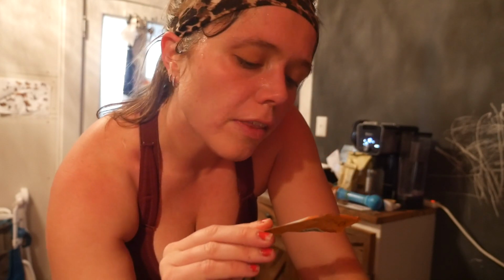Postpartum Fitness & Real Mom Life | 5 Weeks After Baby #4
Postpartum Fitness & Real Mom Life | 5 Weeks After Baby

Join me for a real and unfiltered look at a Saturday as a mom of four—five weeks postpartum! From early morning workouts to balancing parenting, emotions, and self-care, this vlog gives a raw look at life with little ones. Plus, I share my postpartum fitness journey, my favorite Four Sigmatic coffee, our new non-toxic living changes, and even some thoughts on homeschooling.

We are talking:

✔️ Postpartum fitness & weight loss goals
✔️ Morning run & strength training routine
✔️ Managing kids' emotions & parenting struggles
✔️ Our journey toward a non-toxic lifestyle
✔️ Homeschool vs. traditional school thoughts

If you’re a busy parent trying to juggle it all, let’s go through this together! 👇

0:00 - Saturday Vlog Intro & Postpartum Weight Update
1:08 - Morning Run & Gym Routine
2:13 - Favorite Four Sigmatic Coffee & Why I Love It
3:16 - Kids' Basketball & Saturday Plans
3:56 - Parenting Struggles & Managing Toddler Emotions
5:34 - Trying to Be a More Patient Mom
6:54 - Reducing Screen Time & Digital Minimalism for Kids
7:23 - A Few Days Later… Everyone Got Sick!
8:57 - Our Journey to a More Non-Toxic Lifestyle
9:45 - Homeschool vs. Public School – What We’re Considering
10:40 - Future Plans & Wrapping Up the Vlog